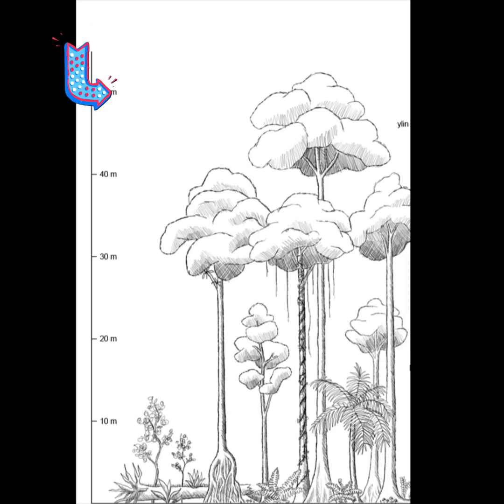Ranger Stu's Virtual Zoo - Week 1 - Rainforests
Its week 1 of Ranger Stu's Virtual Zoo and we are learning about rainforests!

I hope you all enjoyed the tasks I set in my blog, I've really enjoyed seeing all of your amazing art work, poems and rain shakers that you have been sharing! - you can find the link here.

This video is about the layers of the rainforest and the animals that live within them. With some guest appearances from the animals at my zoo!